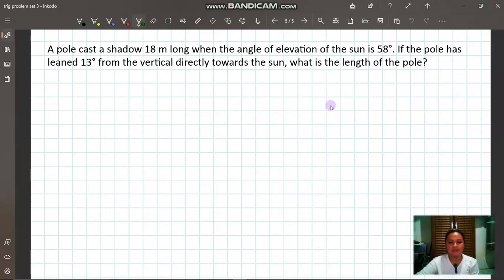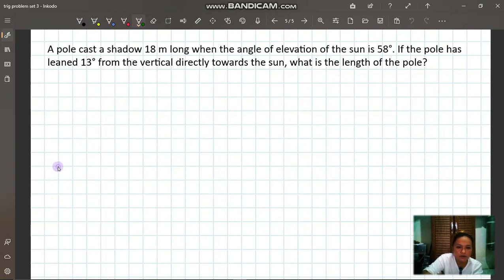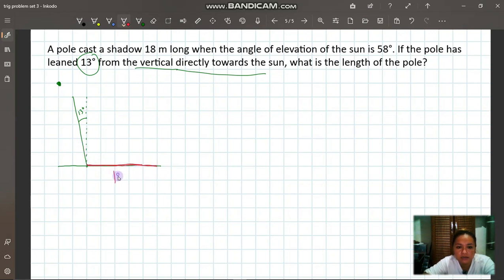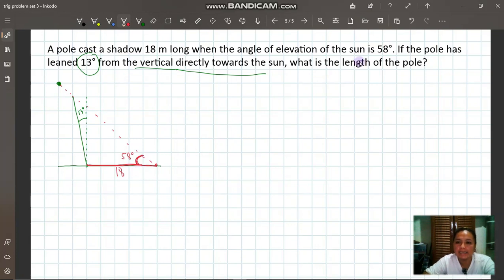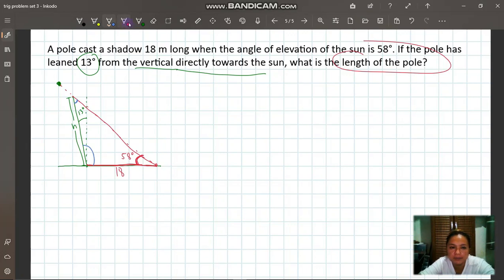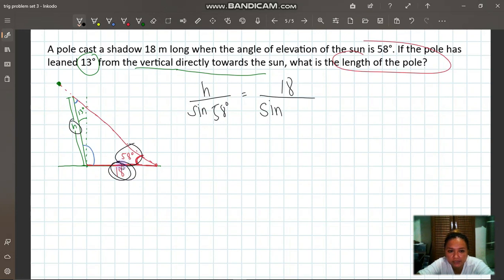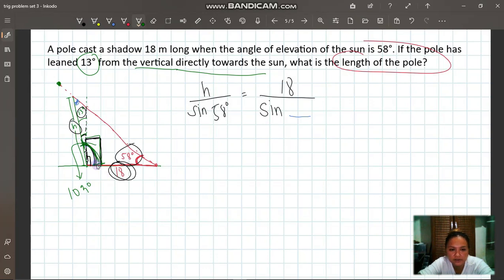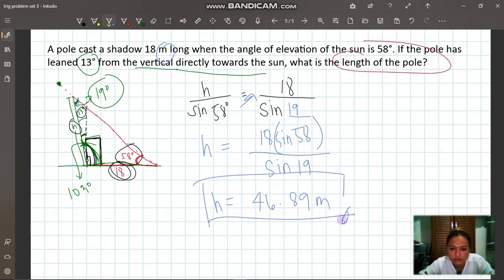WORDED PROBLEM - LEANING POLE SHADOW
A pole cast a shadow 18 m long when the angle of elevation of the sun is 58°. If the pole has leaned 13° from the vertical directly towards the sun, what is the length of the pole?